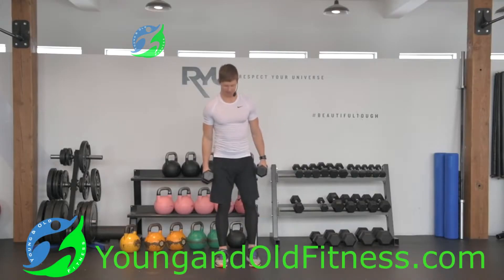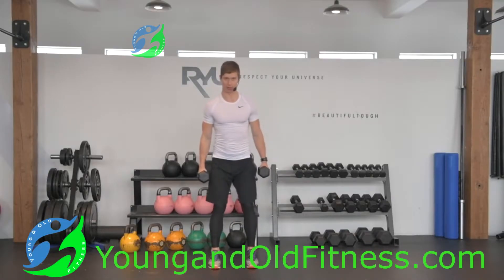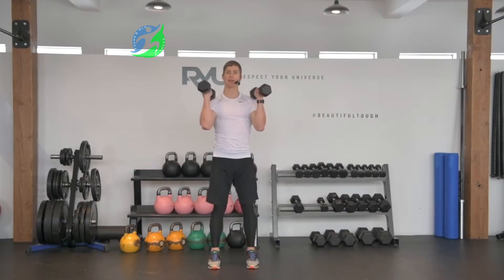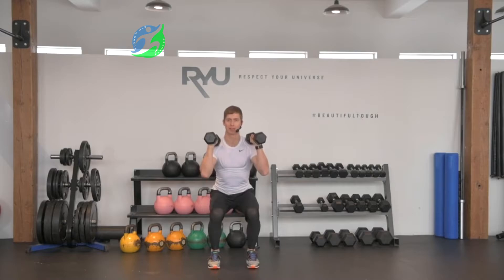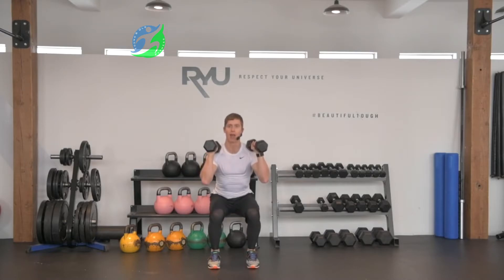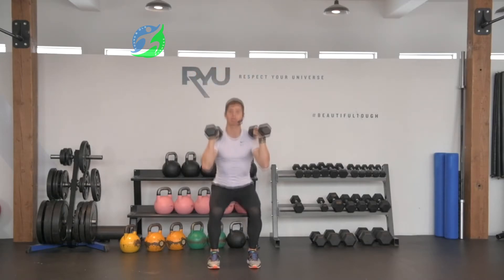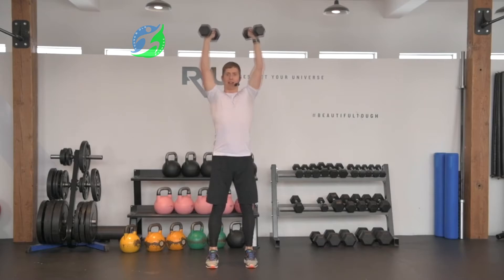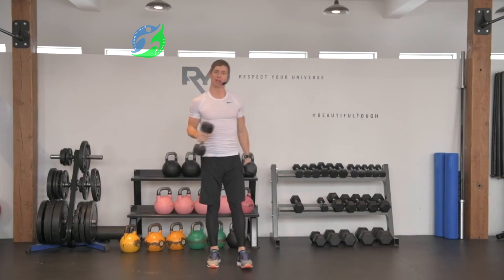Dumbbell Squat and Press